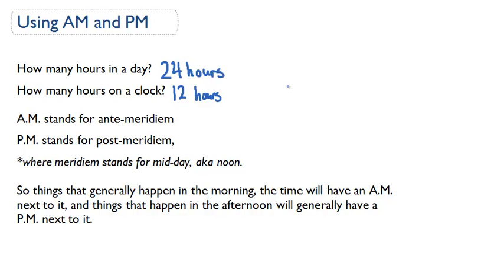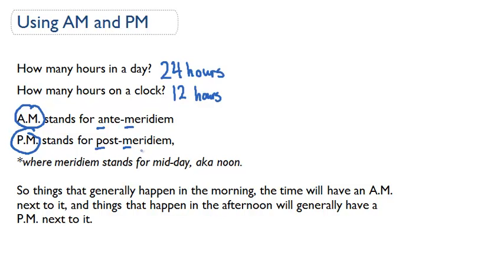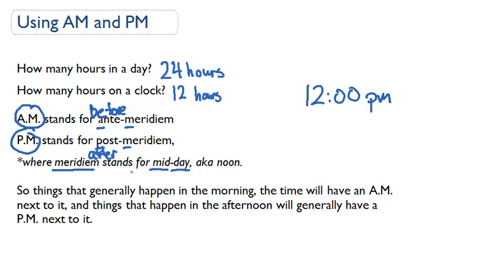Using AM and PM